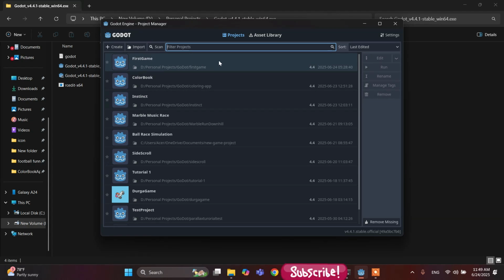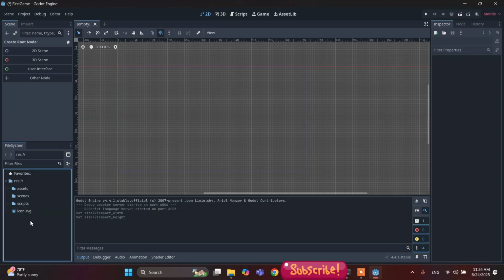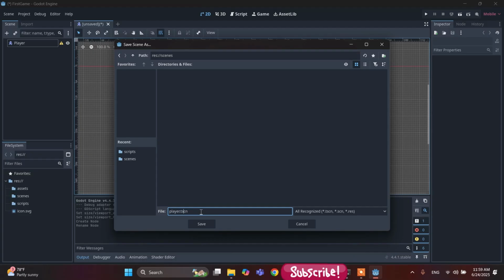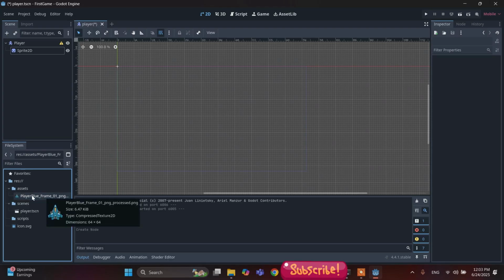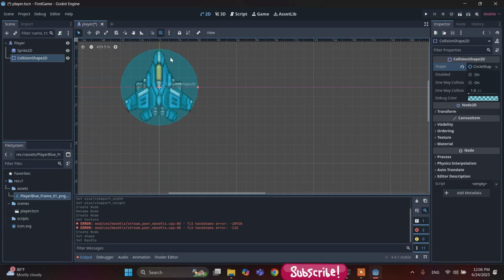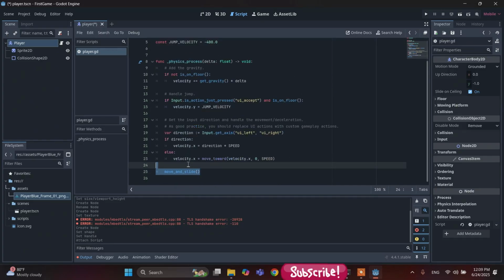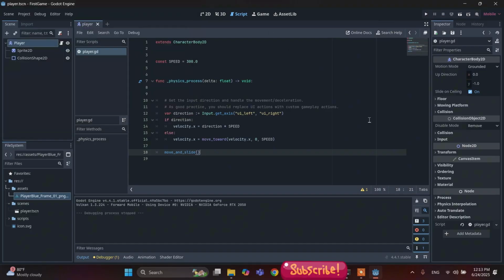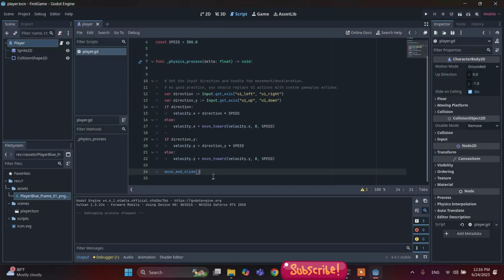Your First Game Scene in Godot – Make Something Move! , Godot Game Development Tutorial Part 3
godot
godot tutorial
godot tutorial 2d
godot engine
godot 3d

🎮 In this episode, we build our first scene in Godot and make a player move with the arrow keys. You’ll learn how to:
✅ Create scenes and nodes
 ✅ Add a sprite and collision
 ✅ Write simple movement code in GDScript
 ✅ Test your first playable game scene
 ▶️ Next Video: [Link when available]
💬 Got stuck? Drop your question below!